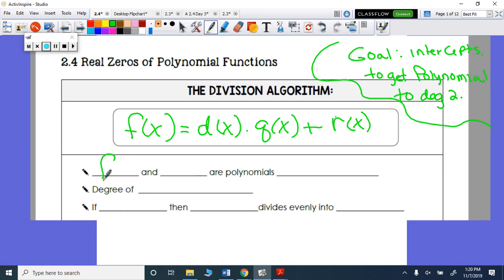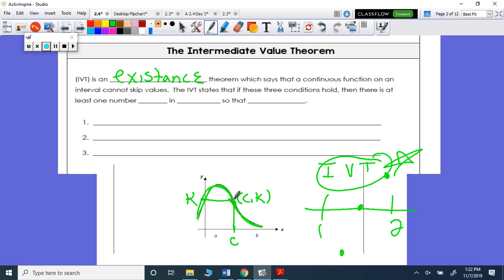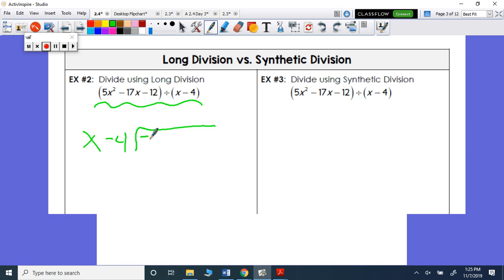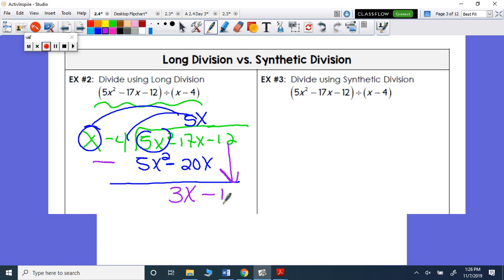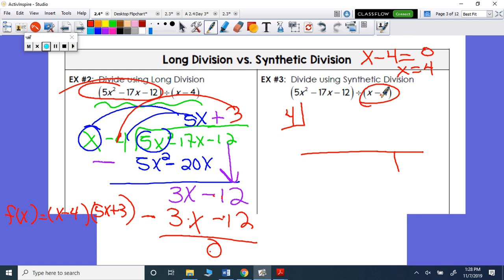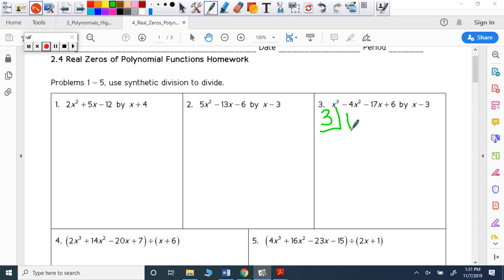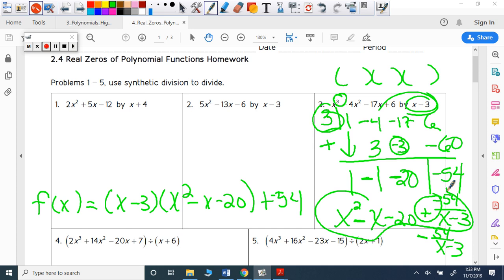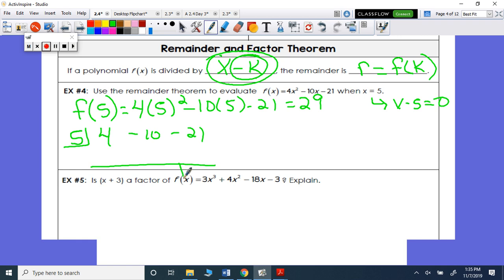8 NOV 2 4 Day 2 Honors PreCalc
8 NOV 2.4 Day 2 Honors PreCalc